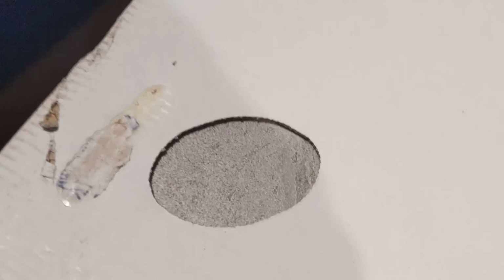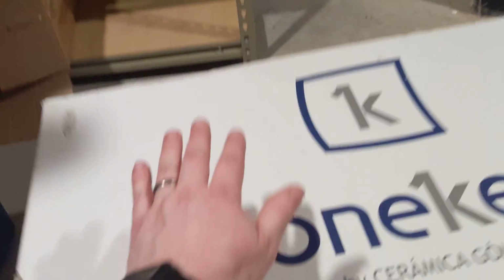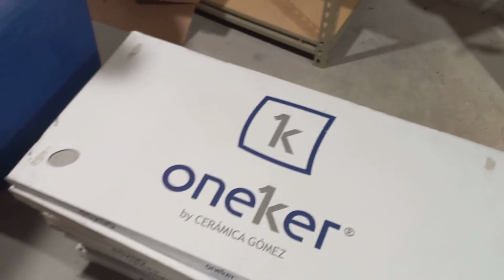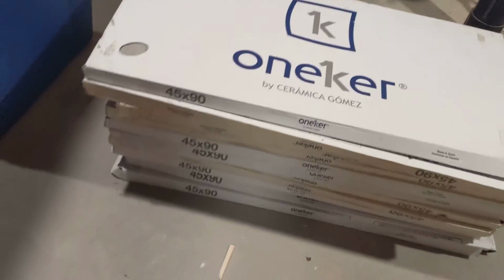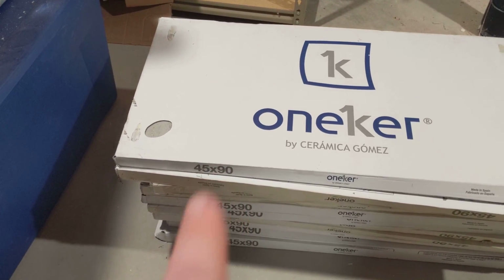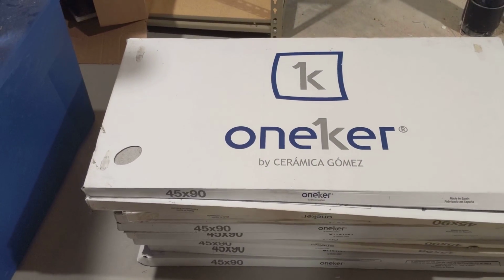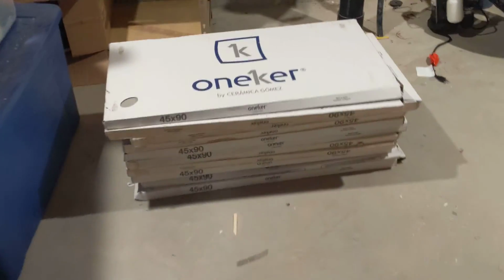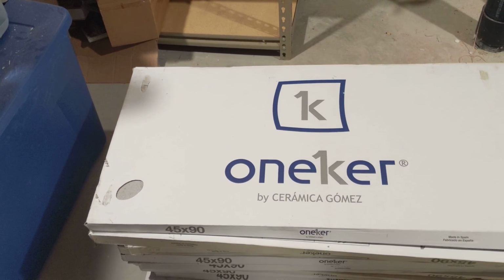Basement Finishing Apr 7, '19 Update plus a thought on Tile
Did a lot more cleaning today and since it is likely the last nice day for a while, I decided to take the bathroom tile downstairs.  It looked really nice in the store, but the pieces are HUGE, which also makes them VERY heavy...  I don't think I'll use tile this large going forward just because of how difficult it is to do it on my own with the size and weight...